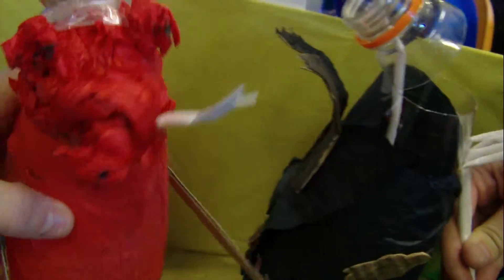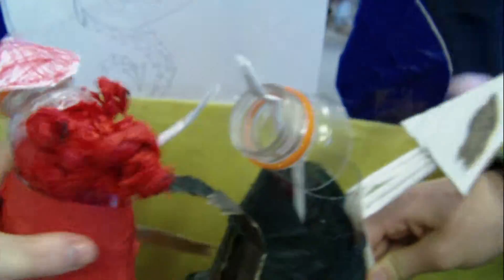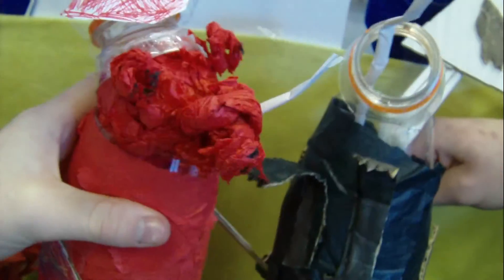Flaming Dragons Take 3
This was an advert that we were going to do at school but we just had a laugh instead of taking it seriously lol enjoy !! :P